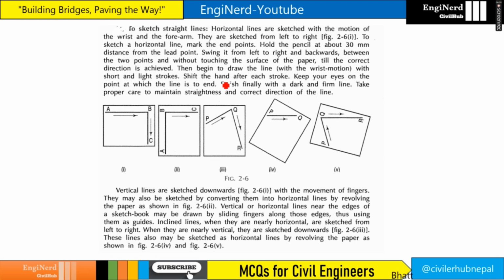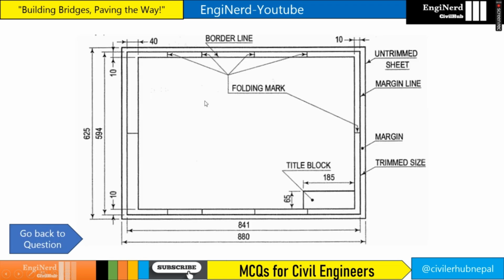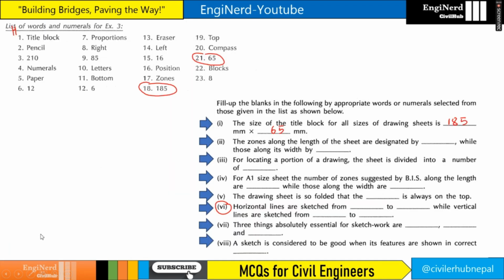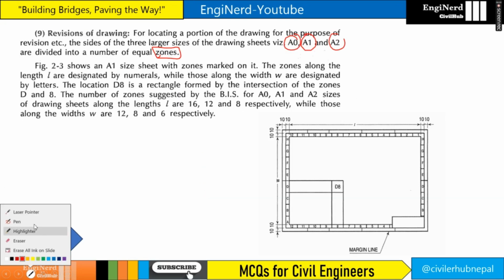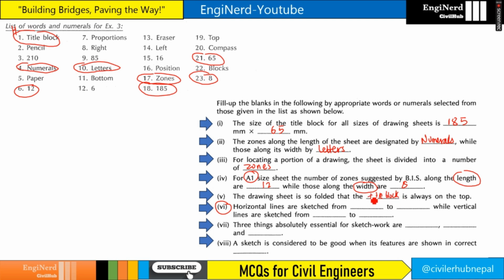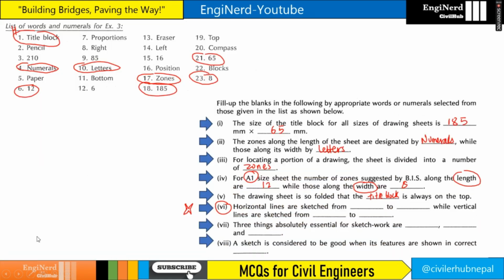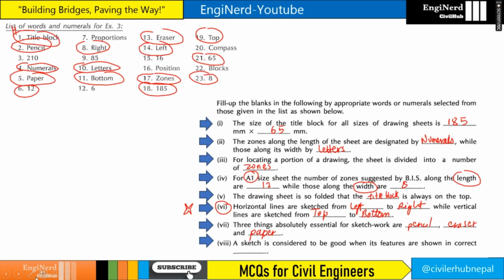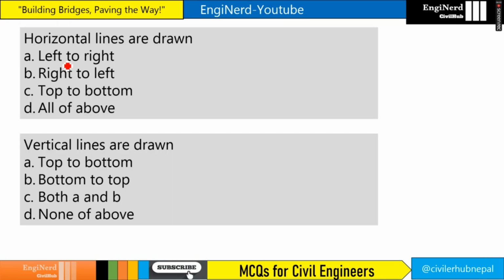Horizontal lines are drawn from left to right or right to left .......Vertical lines are drawn .....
Horizontal lines are drawn
Left to right
Right to left
Top to bottom
All of above

Vertical lines are drawn
Top to bottom
Bottom to top
Both a and b
None of above